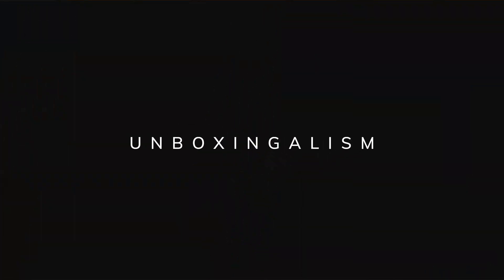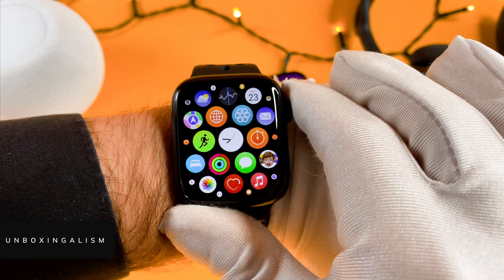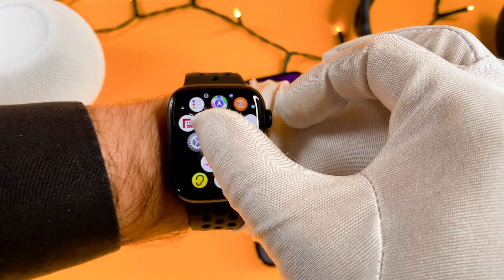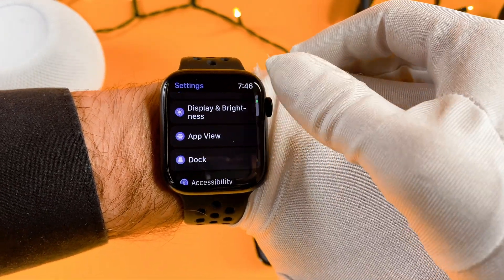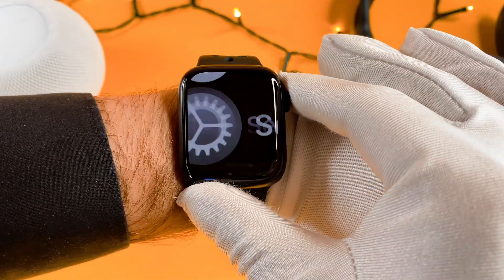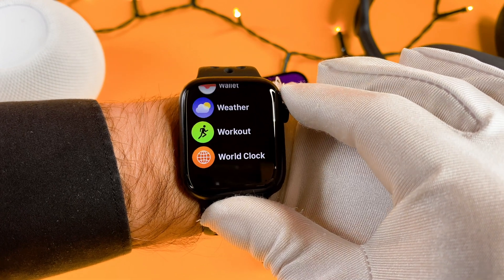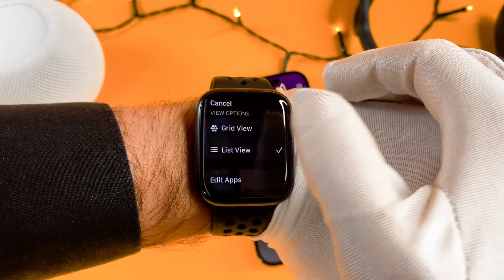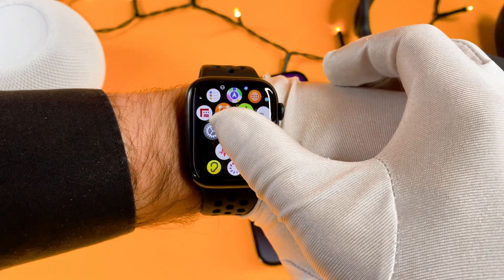Apple Watch App View Arrangement - Change From Grid View to List View Apple Watch Series 8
The Apple Watch App View Arrangement - Change From Grid View to List View Apple Watch Series 8video finally arrived to the channel!
In this short video I will show you how to change from grid view to list view and vice versa.

00:00 - Intro
00:10 - First way
00:32 - Second way
00:37 - Use your phone

I have made more Series 8 video as well.

I hope you will enjoy this video, and I hope you will learn something new.